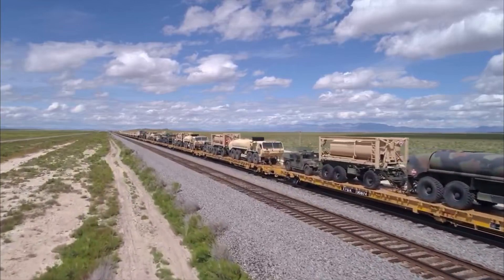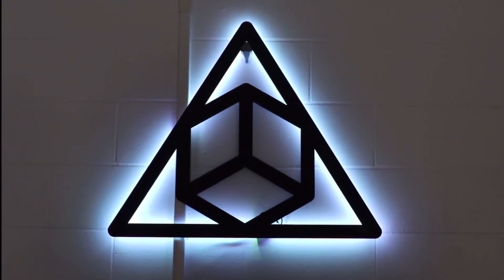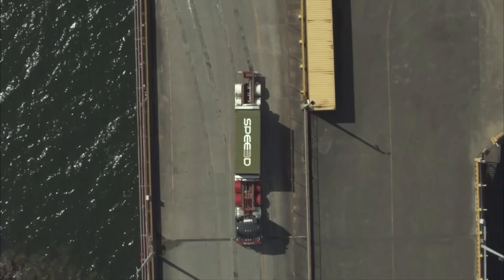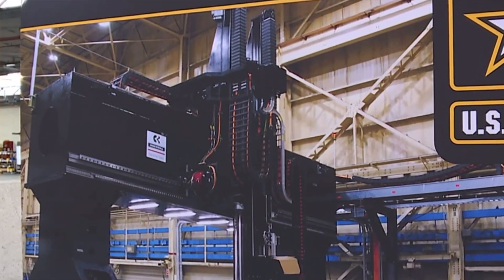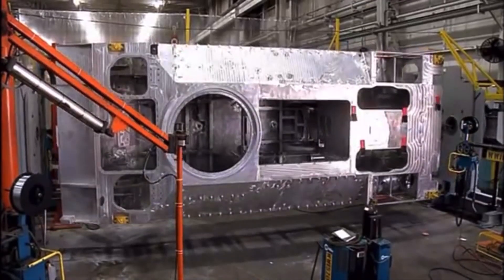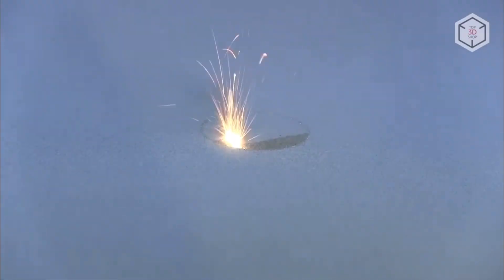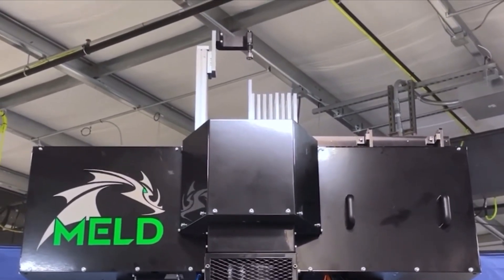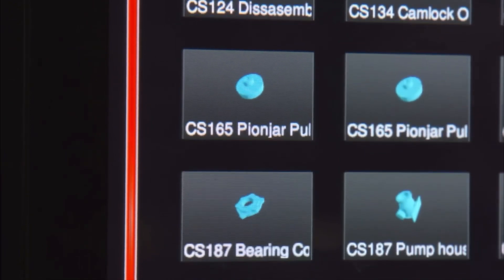Will the Army 3D Print Tanks in the future?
The Rock Island Arsenal is the manufacturing hub for all US military branches. It provides manufacturing support for the US Army and recently added a 3D Printing when they opened the Center of Excellence for Advanced and Additive Manufacturing, which quickly became the military's largest collection of 3D printing technology. Now, the facility will be home to the largest metal 3D Printer in the world. The printer's primary purpose will be to printer the hulls of military vehicles such as humvees, tanks, and armored trucks.